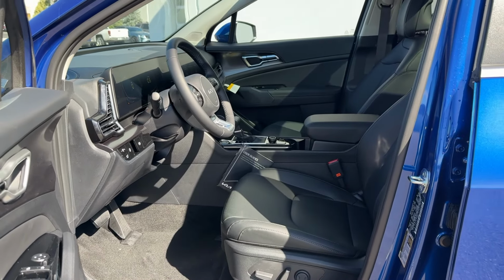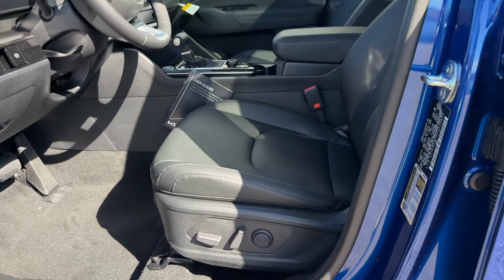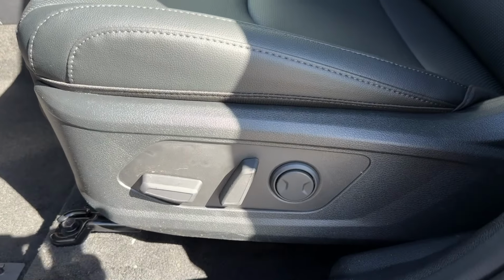2025 Kia Sportage EX MT Billings, Bozeman, Cody WY, Sheridan WY, Butte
New 2025 Kia Sportage EX available at Kia of Billings located in 4040 King Ave W, Billings, MT, 59106 and servicing the Billings, Bozeman, Cody WY, Sheridan WY, Butte area
Please mention the stock SG259832K when you contact the dealership for this vehicle.